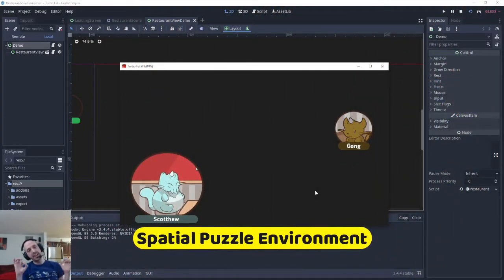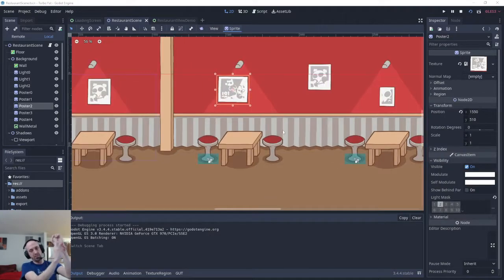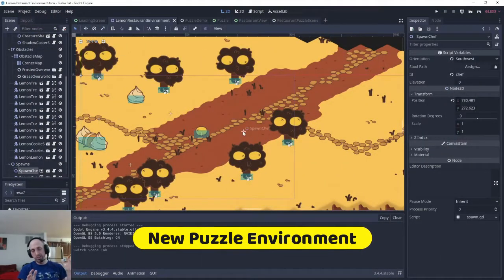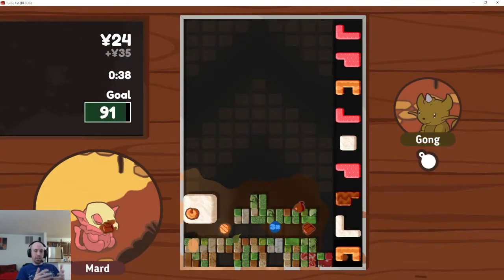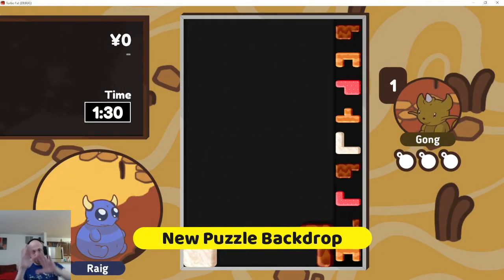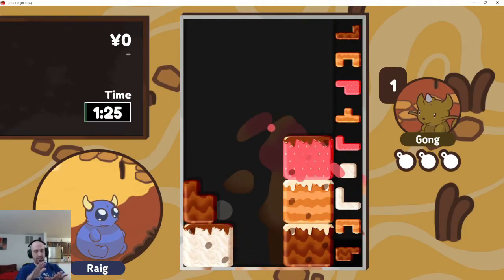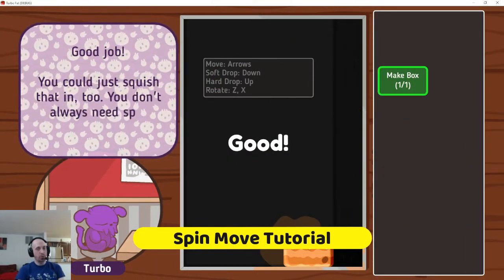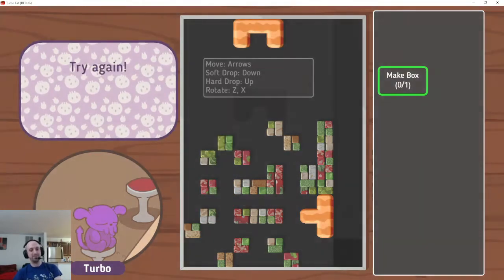Turbo Fat Development Diary 2022-05-03: Shadows are hard!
Development diary for a puzzle game I'm making, "Turbo Fat". Today I talk about bringing the new area, Lemony Thickets into puzzle mode.